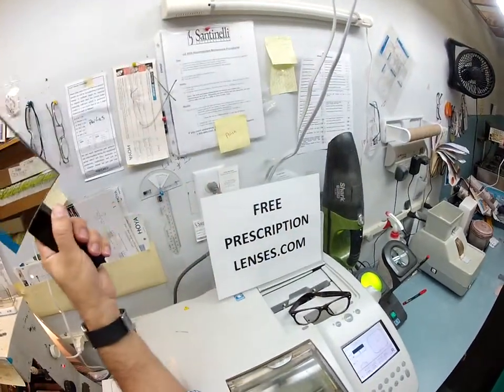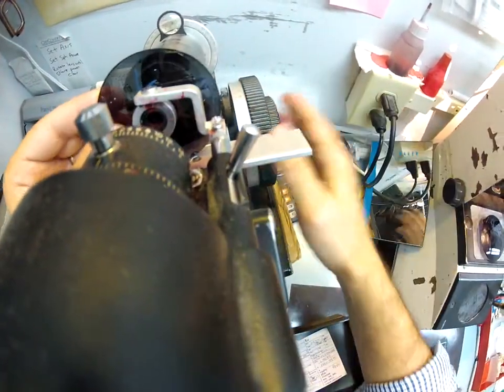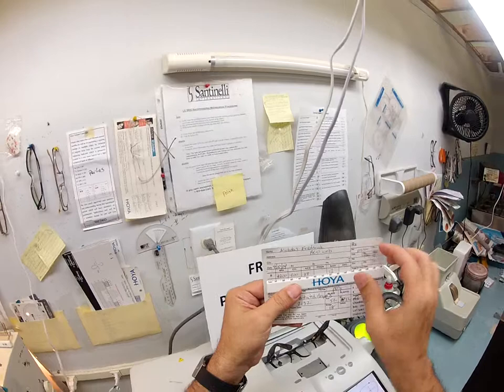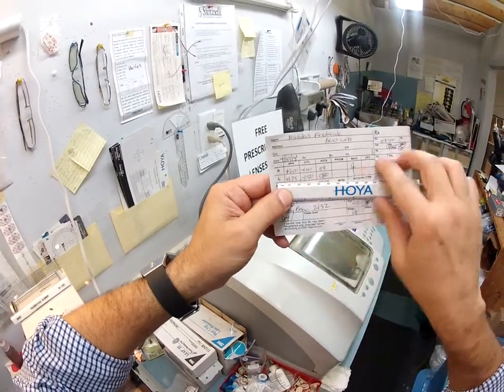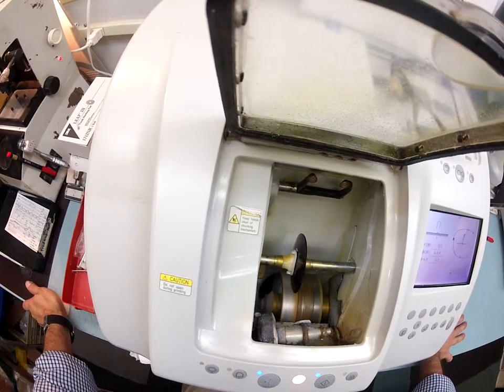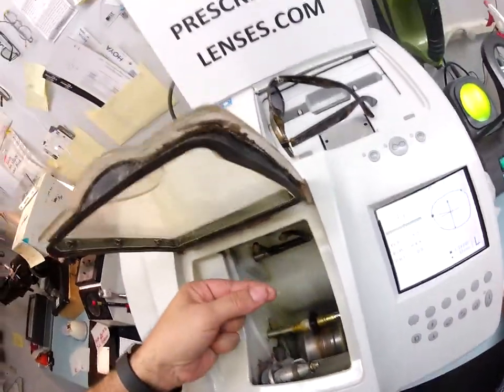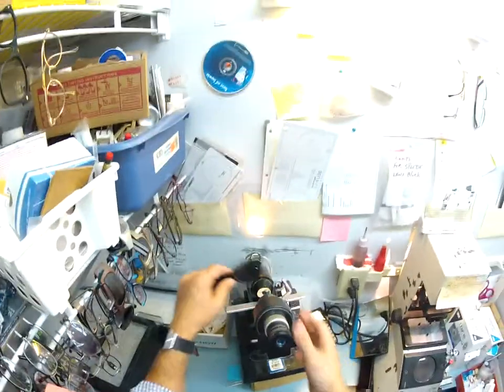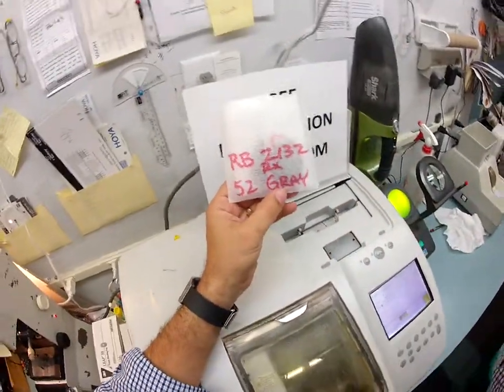Nick's 2132 New Wayfarer Rx Gray Sunglass Lenses.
Watch as I cut Rx gray sunglass lenses for Nick's own Rayban 2132 New Wayfarer size 52. New York is about to look even better!